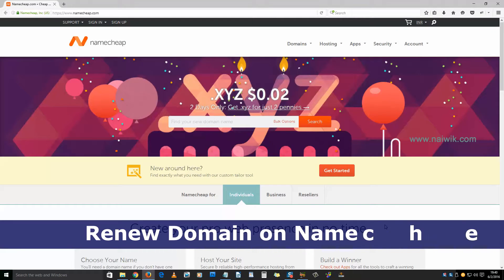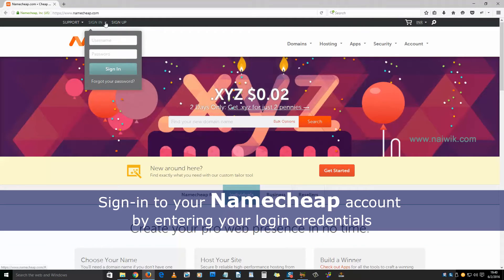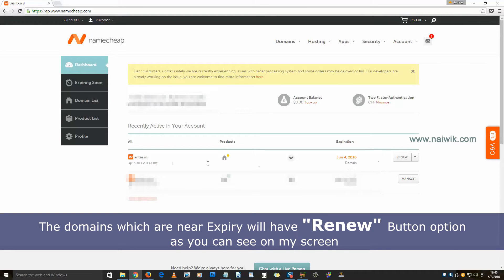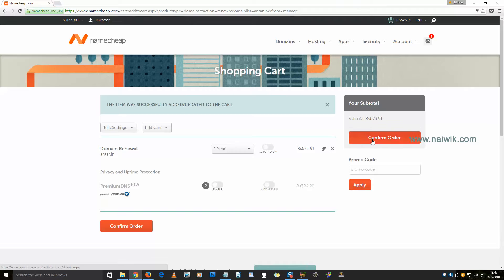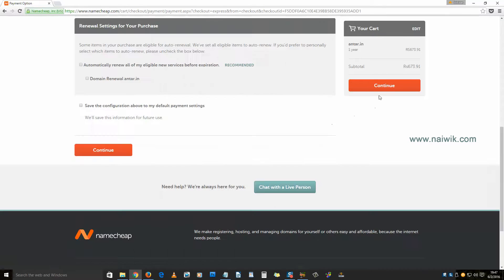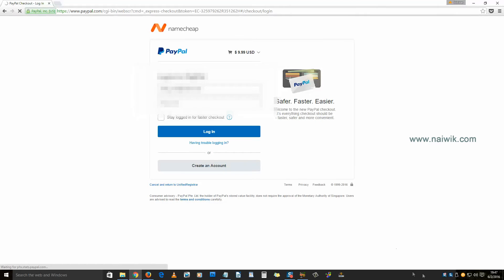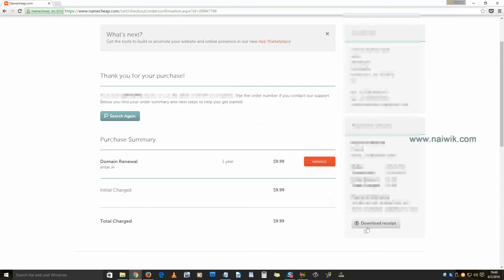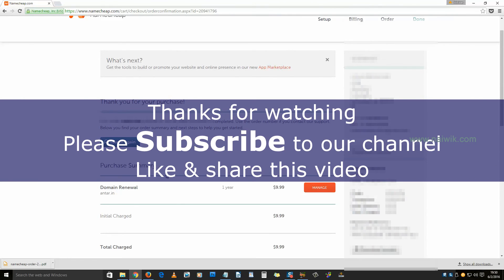Renew Domain at Namecheap || Domain Renewal Namecheap using Paypal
Here is a small tutorial for those who are looking to renew domain on Namecheap .
1) Goto Namecheap website & sign-in with your login credentials
2) Domains which are for Renewal will have a "Renew" Button
3) Click on the "Renew" button
5) Follow the steps after selecting payment method
6) Make the Payment by Entering you card details / Paypal Account details
7) Once payment is successful you will receive a message informing you about the same
8) That's it . This is the way to renew a domain on namecheap

domain renewal price
domain renewal charges
namecheap
namecheap automatic renewal
namecheap turn off auto renew